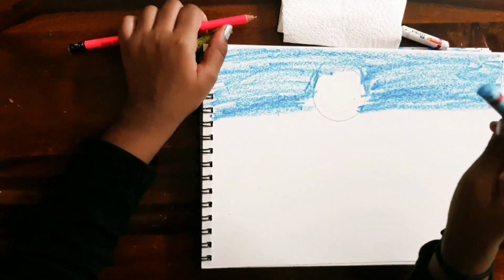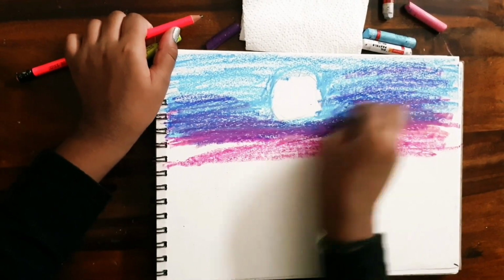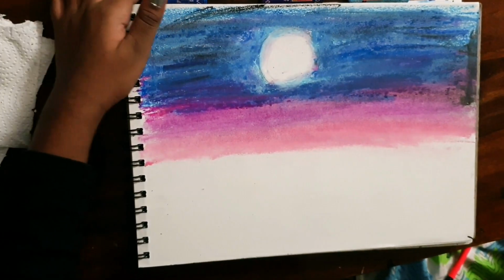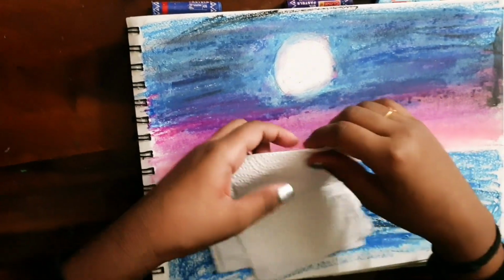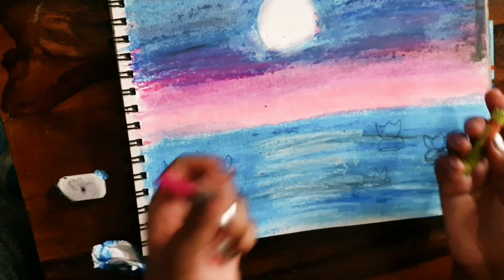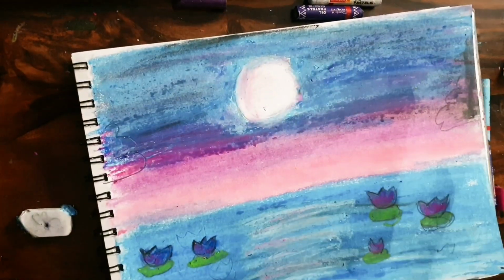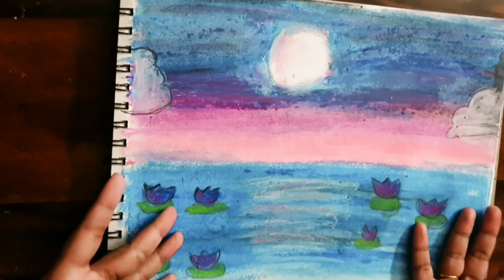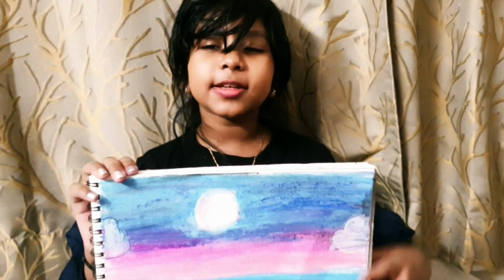#moon light drawing # floating lotus drawing #easy oil pastel for beginners 🎨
The above drawing is moon light  lotus  scenery drawing

 Materials required

1) canvas board or paper
2) oil pastel
3) pencil
4) tissue paper